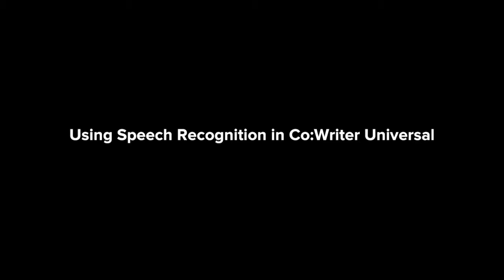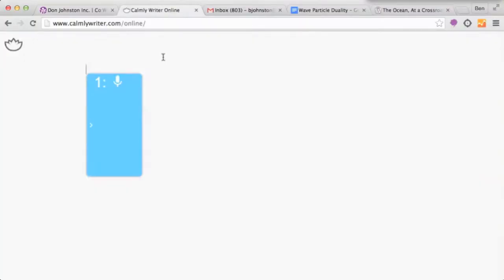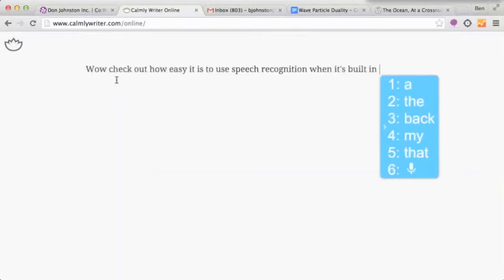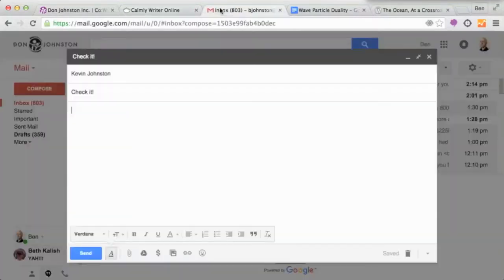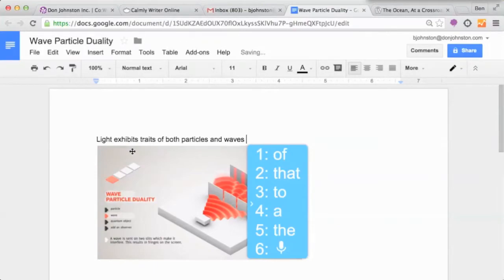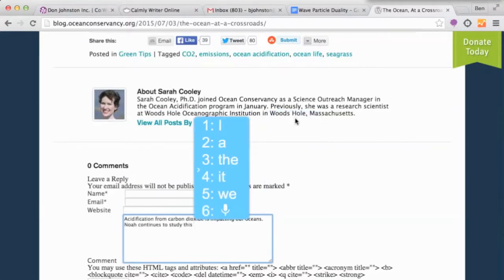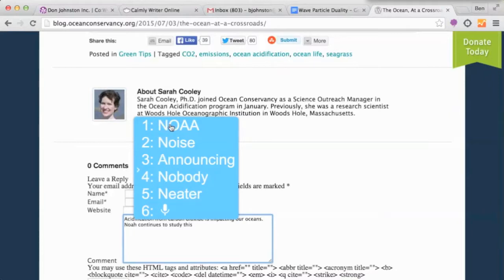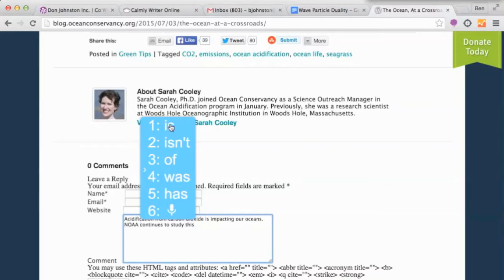CoWriter Universal Speech Recognition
Demonstrates Co:Writer's built-in speech recognition.

To learn more about Co:Writer Universal, please